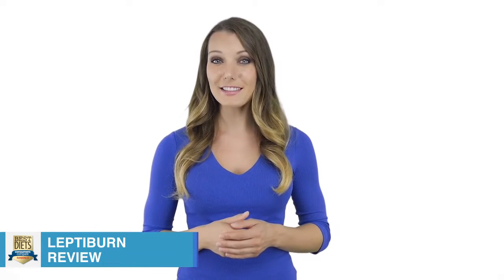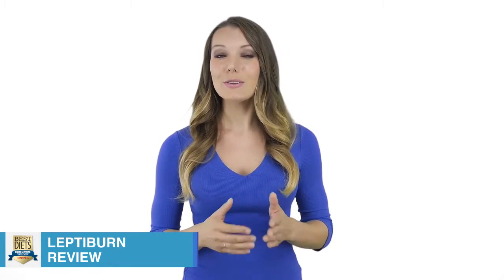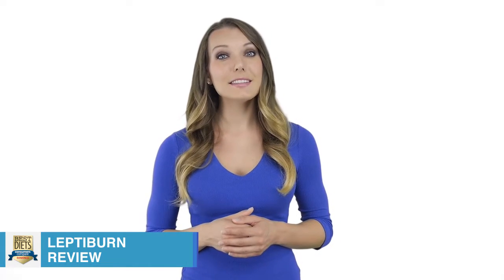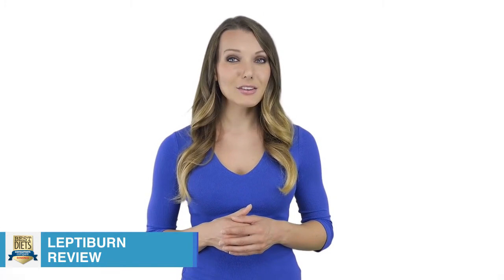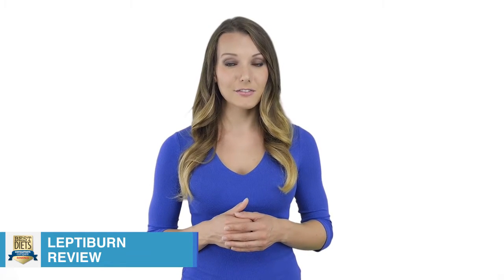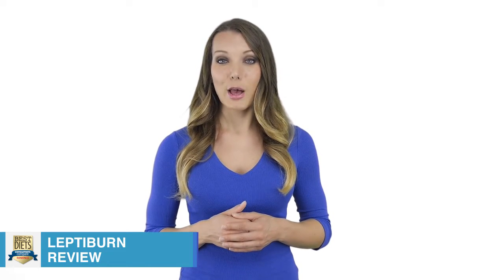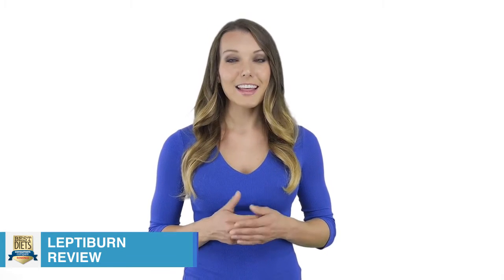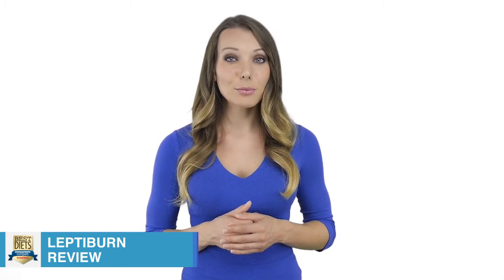Leptiburn Review - ConsumersCompare.org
- What are the Pros and Cons of LeptiBurn Diet?